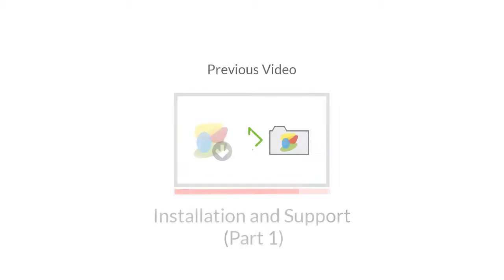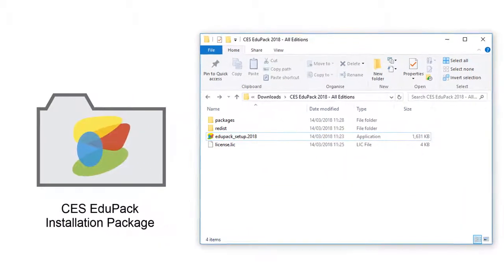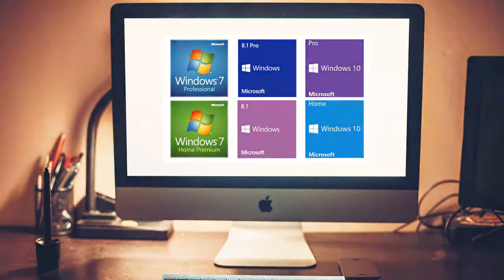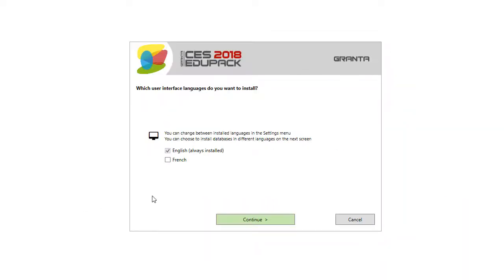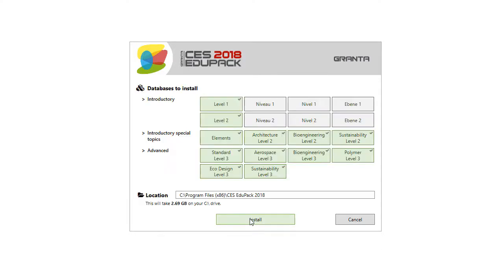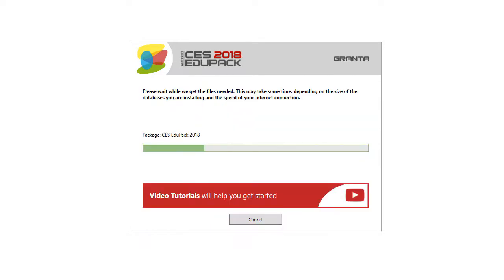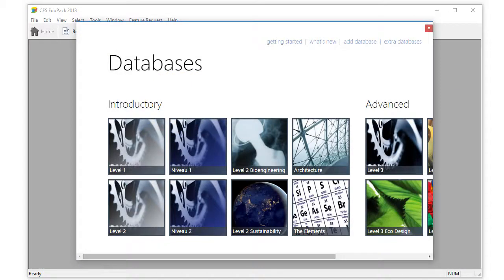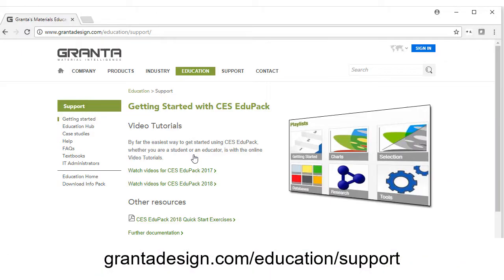Installation and support in CES EduPack 2018 (part 2 of 2)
In this video tutorial, we will look at how to install CES EduPack 2018 in your computer with the different system languages and Packages and how to get support.